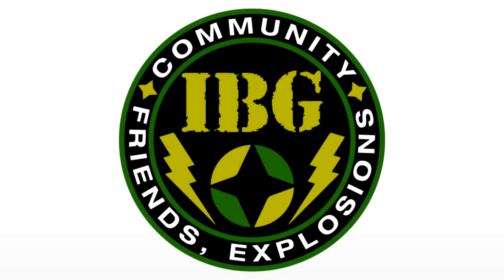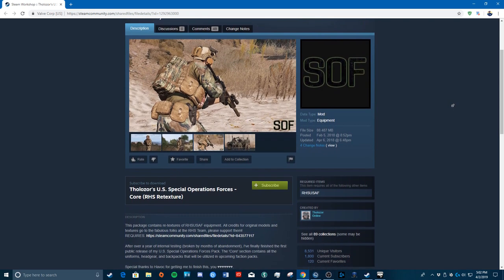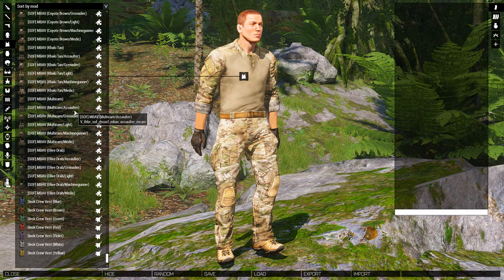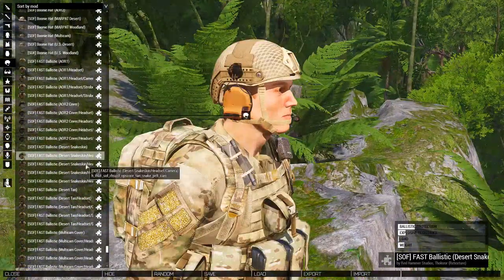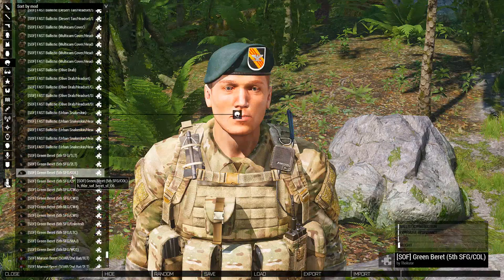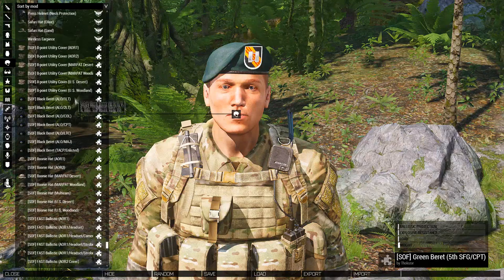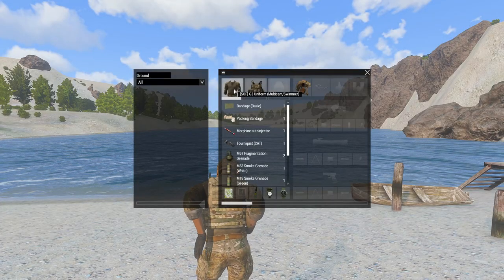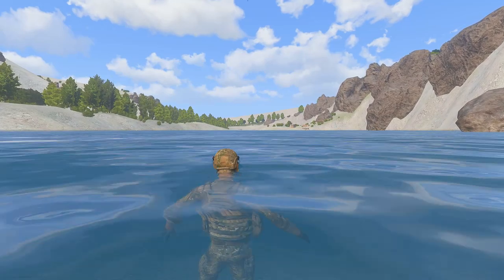Arma 3 Mod Review: Tholozor's U.S. RHS Retextures